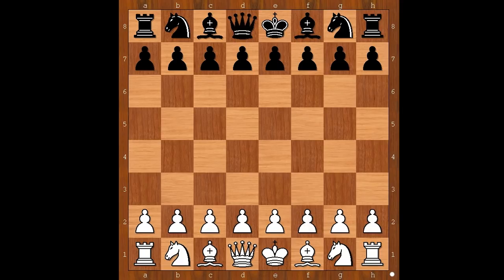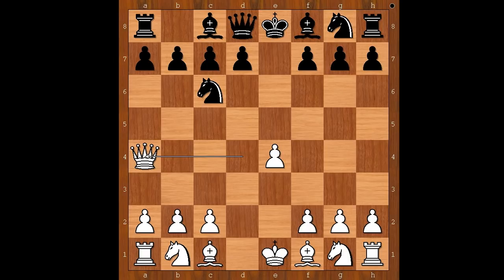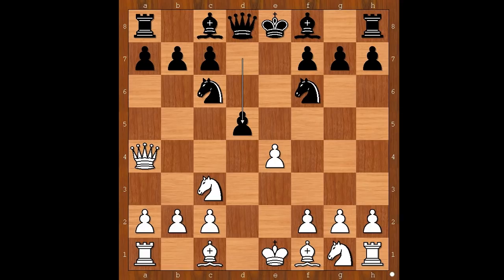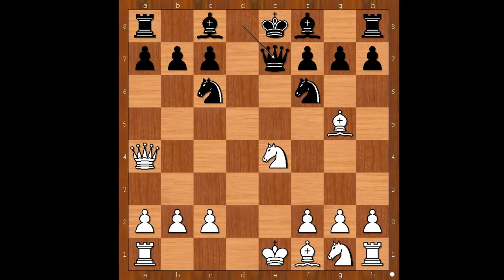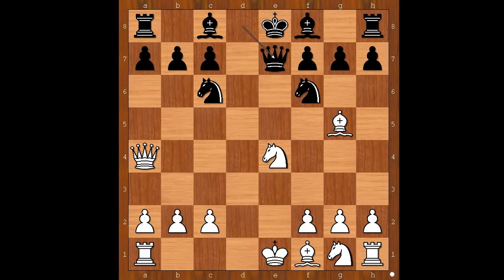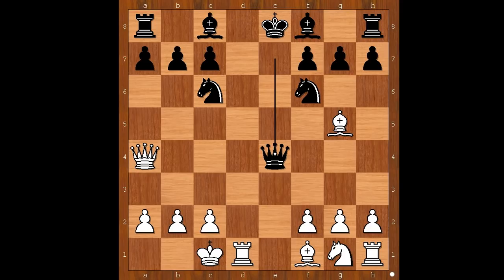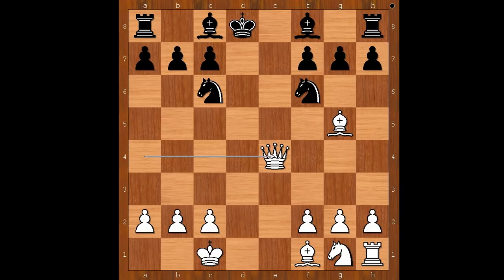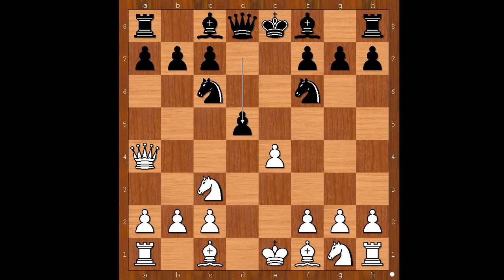David Bronstein vs NN: Moscow 1950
Pinned Knights Miniature
David Bronstein vs NN
SMX Moscow 1950
Center Game: Normal Variation (C22)
1. e4 e5 2. d4 ed4 3. Qd4 Nc6 4. Qa4 Nf6 5. Nc3 d5 6. Bg5 de4 7. Ne4 Qe7 8. O-O-O Qe4 9. Rd8 Kd8 10. Qe4
 1-0